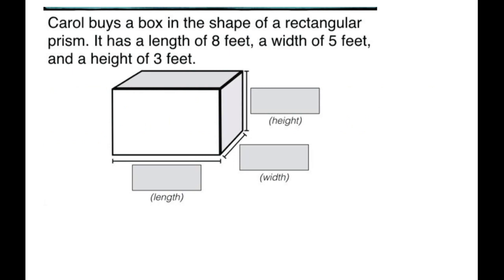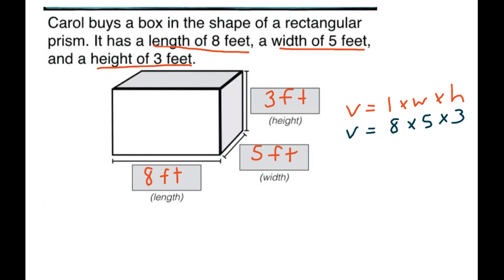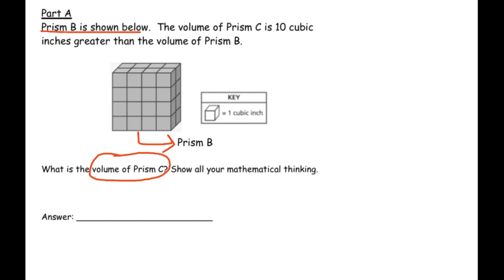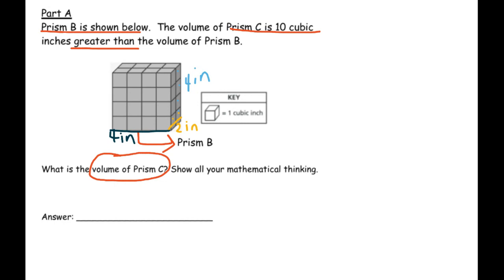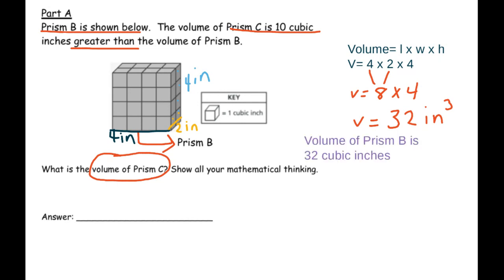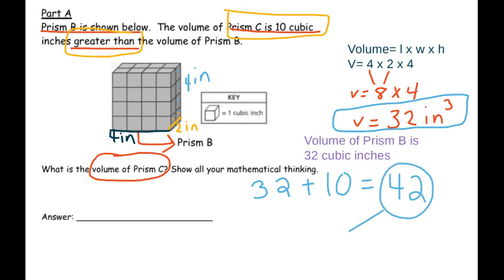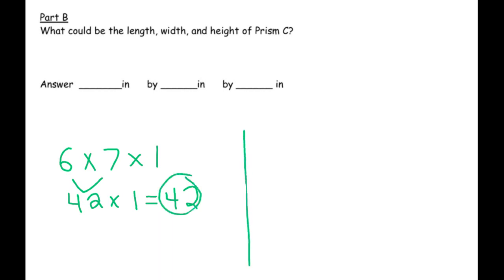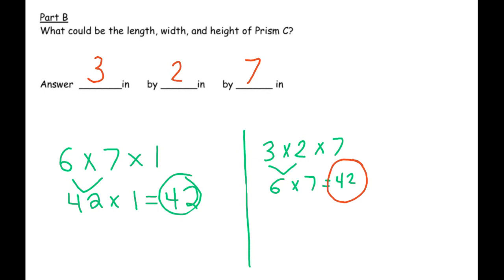Finding Volume Using Formula | Educreations